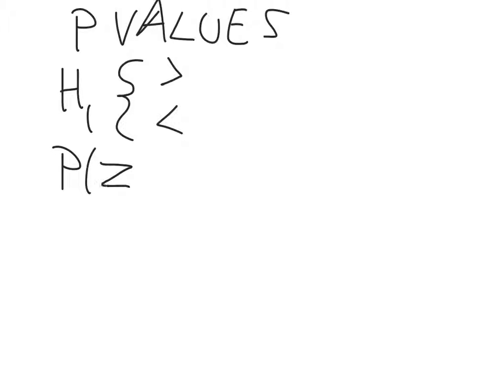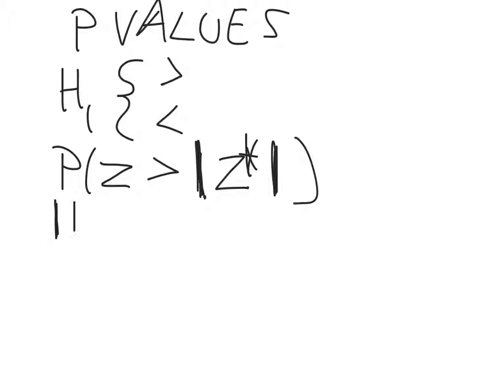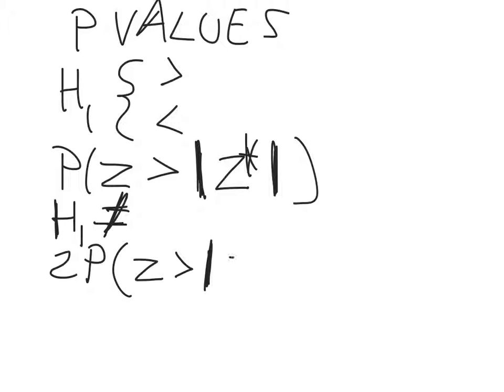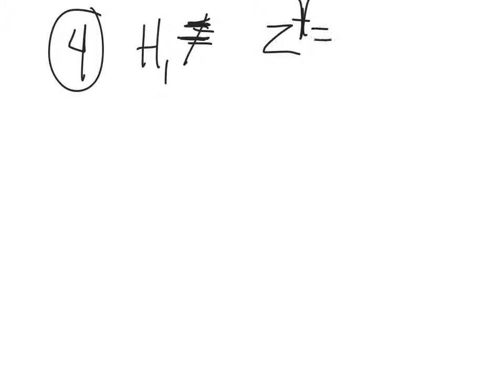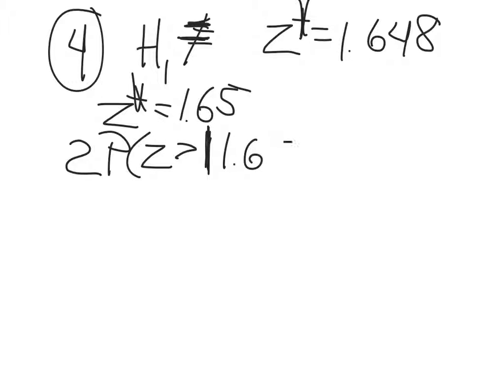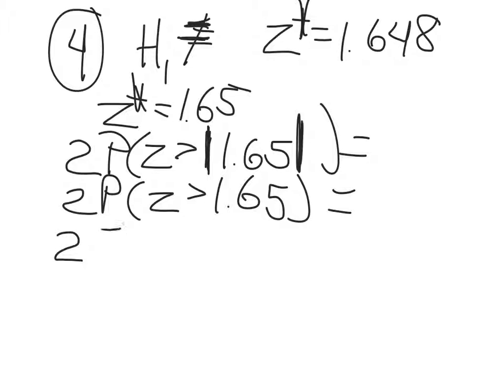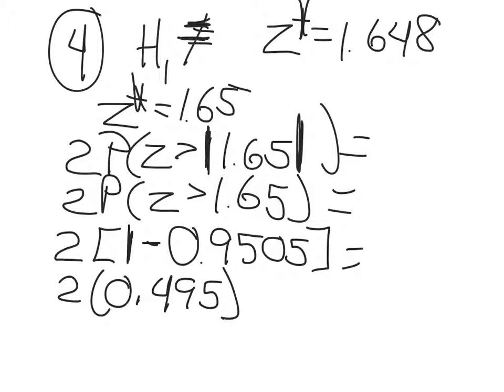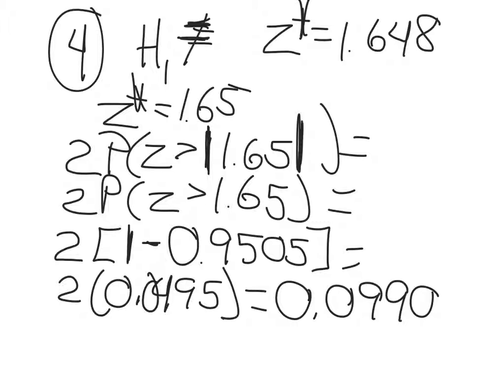exam3.4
Exam 3,4